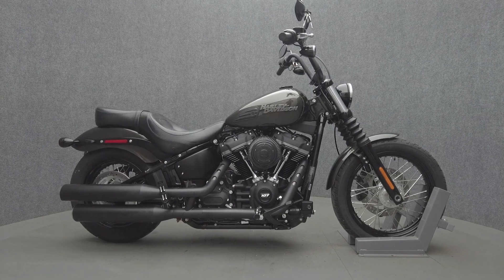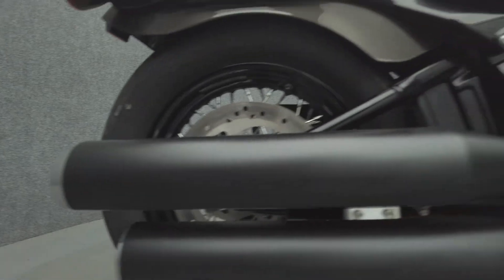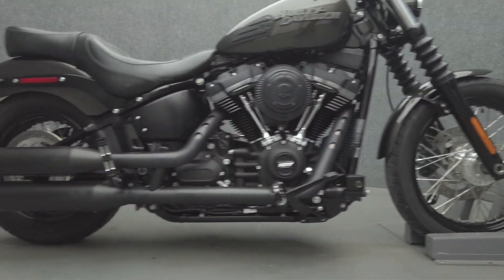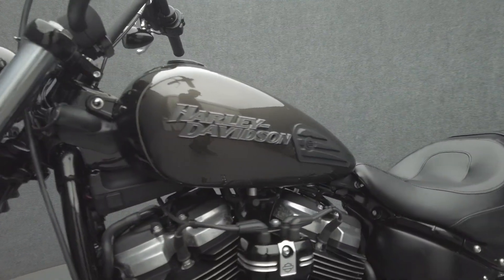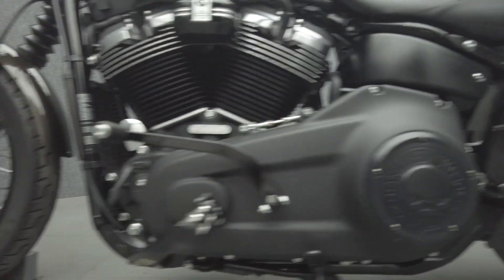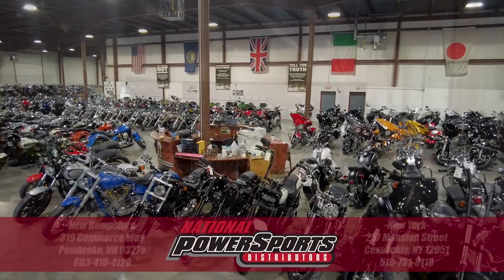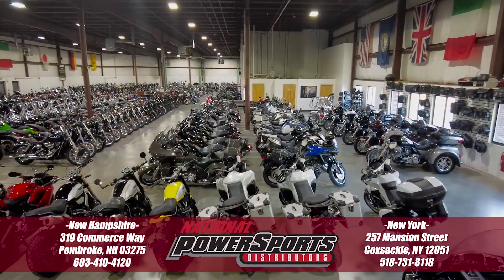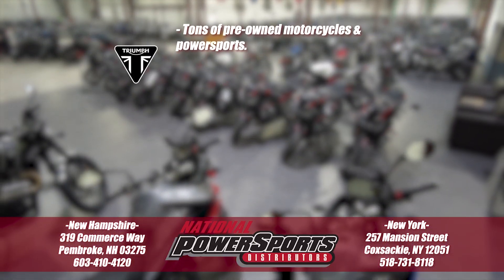2020 HARLEY DAVIDSON FXBB STREET BOB - National Powersports Distributors